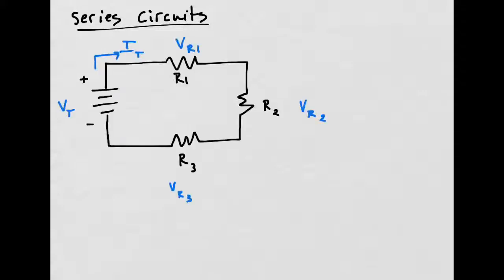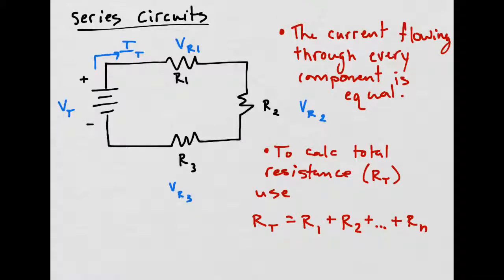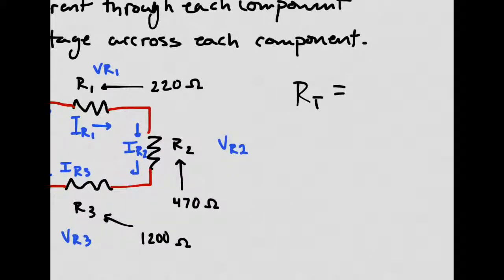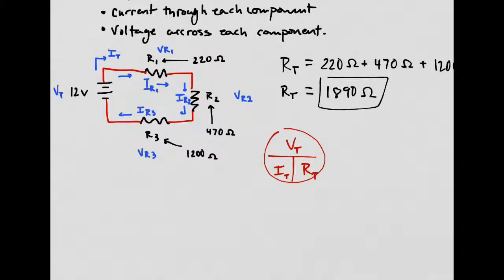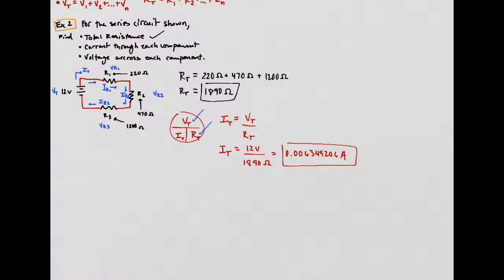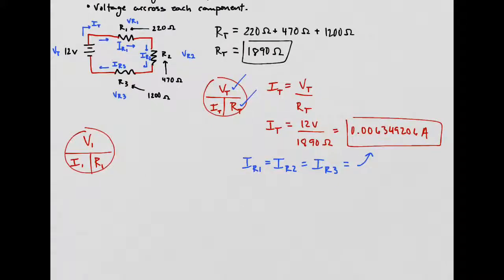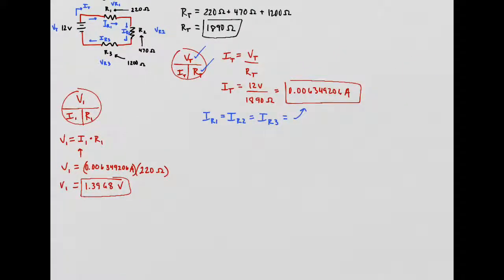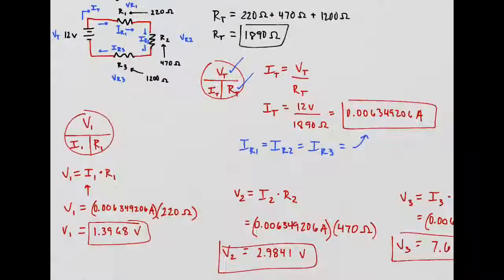Circuits in Series and Parallel Part 2